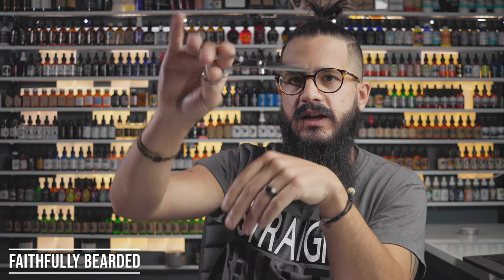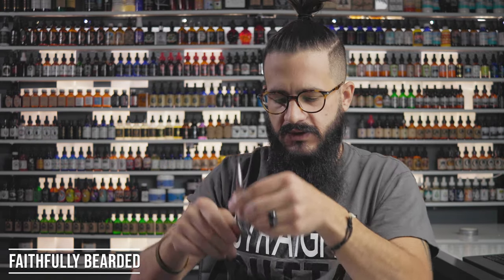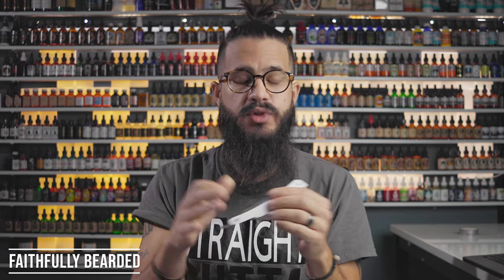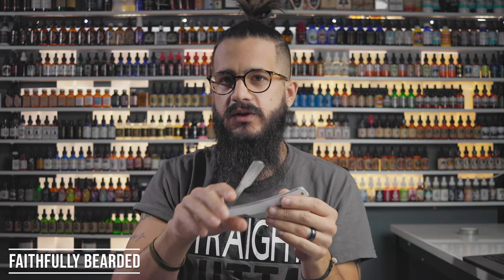Naked Armor Straight Razor Review | Faithfully Bearded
In this Naked Armor Straight Razor Review, I go over Naked Armors Straight razor and gift box.  I give you my opinion on this and info on how you can get it.

Straight razors

Light box

Best Chair